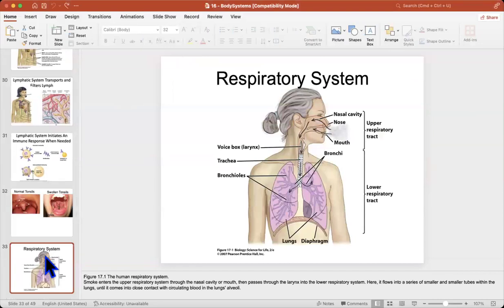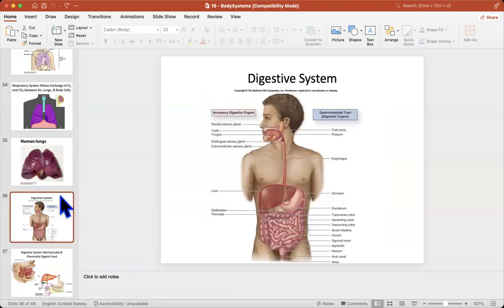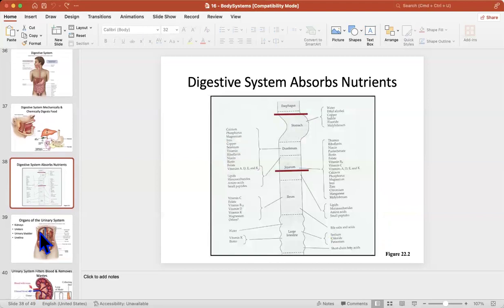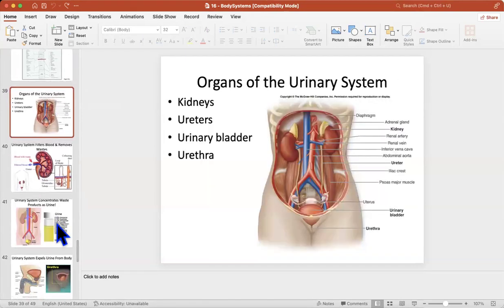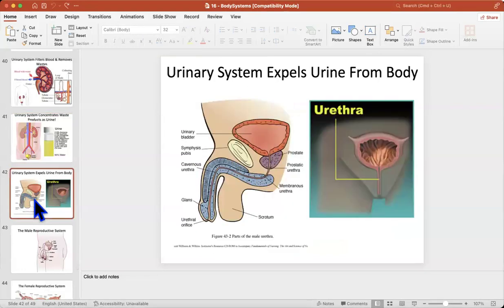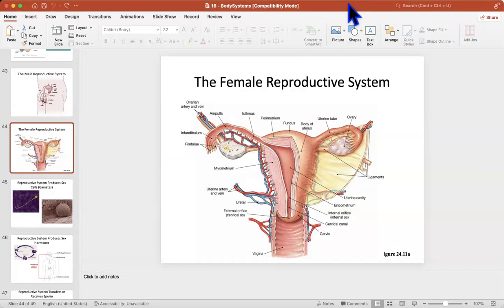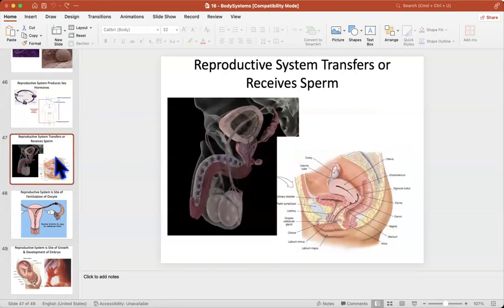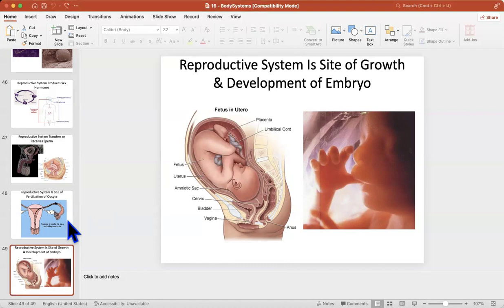Biol1308 Lecture16 - Body Systems02